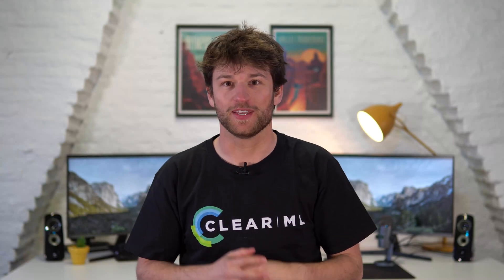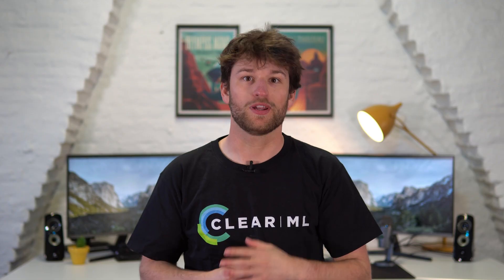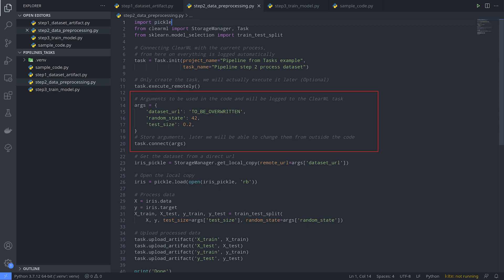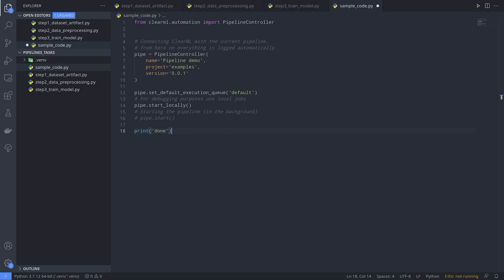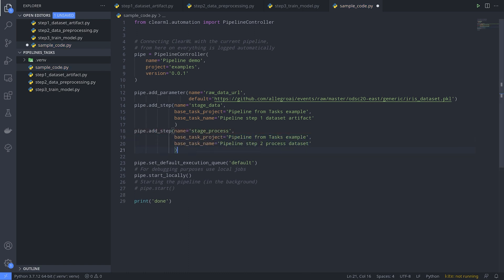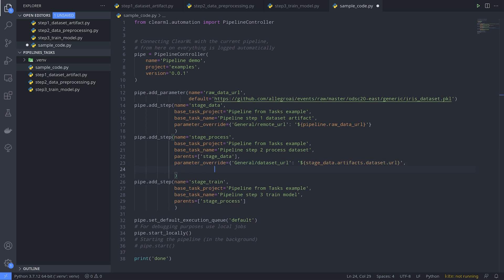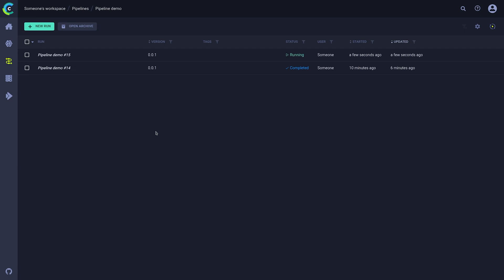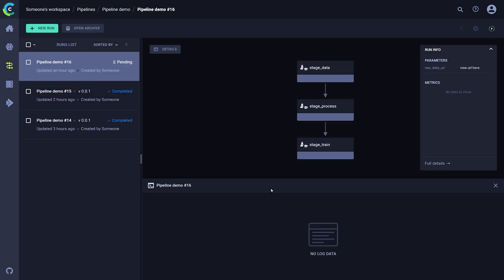7 - Pipelines from tasks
This video combines the knowledge we gathered from the previous videos to tackle a cool application of the powers of ClearML: pipelines from tasks. Learn how it works and how to get started.

Chapters:
0:00 Intro
0:14 Pipelines from ClearML Tasks
0:48 Example Tasks Code
1:50 Writing the Controller
4:15 Pipeline UI
4:35 Cloning a pipeline!
4:57 Outro
5:12 Jazz